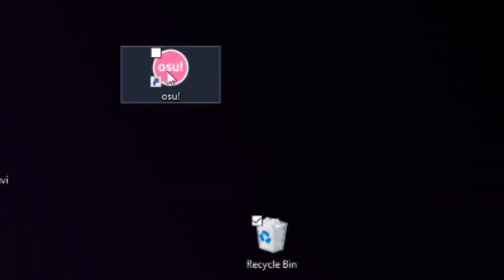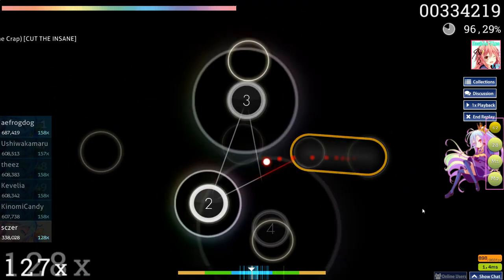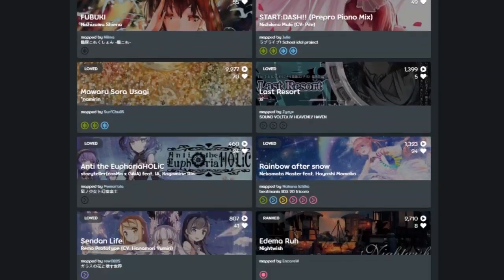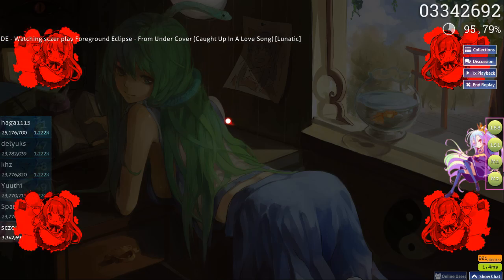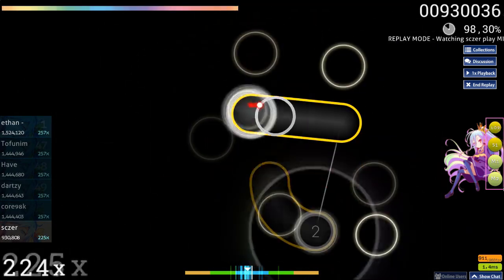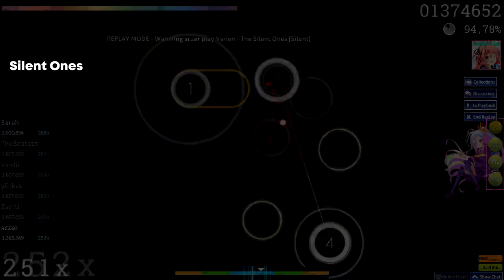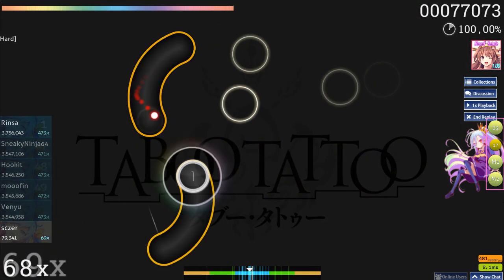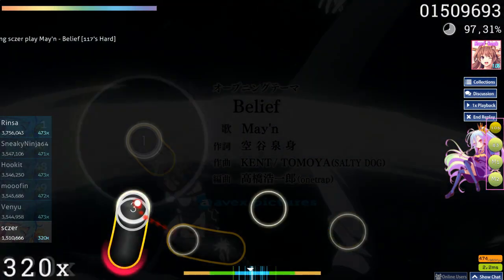HOW TO GET BETTER AIM | Improving FPS Aim With osu!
In this video I explain how you can use osu! to improve your aim in FPS Games like Valorant , Counter Strike or Fortnite by using it like an aim trainer like Koovak or Aimlabs. I also give a breif guide for beginners on how to get started with doing so.

0:00 Intro
0:16 Disclaimer
0:23 Why osu! helps
1:00 osu! vs Aimtrainers
1:34 How it keeps you Motivated
2:13 Practice Consistency
3:03 How to Practice with osu!
3:20 Improving as an Absolute Beginner
3:57 Improving you Flick Aim
4:46 Improving your Tracking
5:30 Improving Precision and Reaction Speed
6:02 Conclusion
6:30 Outro

osu! | The Best 3 Star Jump Maps for Beginners!